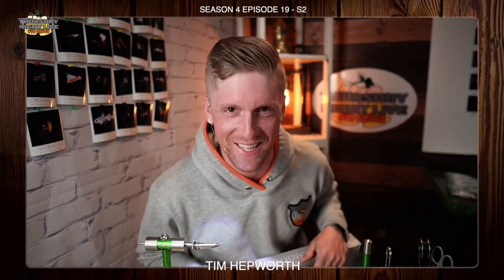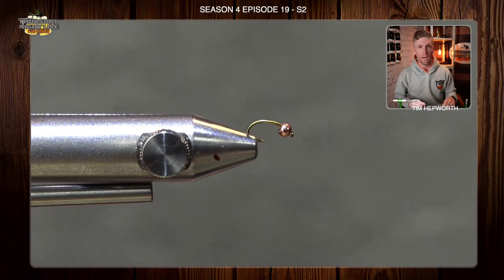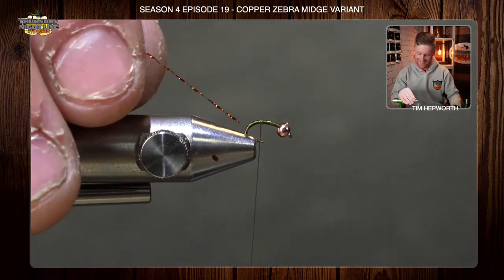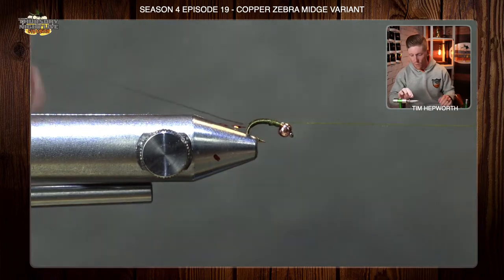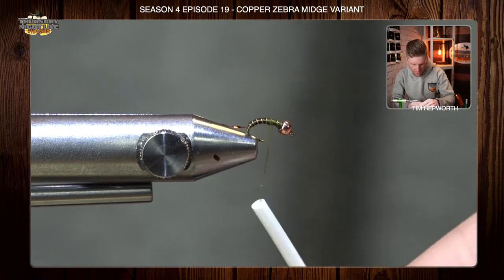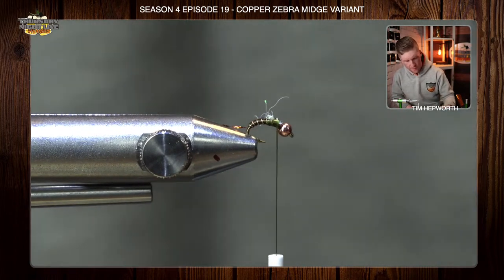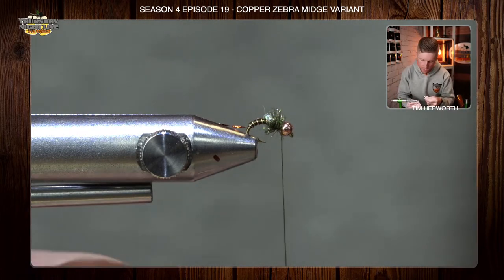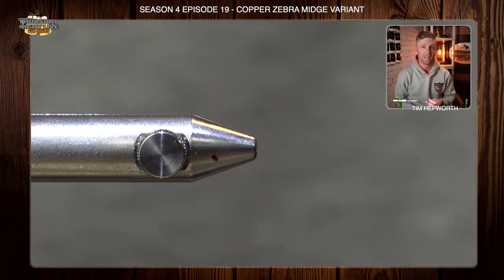Copper Zebra Midge Variant | QUICK TIES | TNL S4. EP.19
Copper Zebra Midge Variant

In your Thursday Night Live Fly Tying Kits, you will open up episode 19 and find the Copper Zebra Midge Variant

Copper Zebra Midge Variant - It's like the zebra midge, but it's better, and you're gonna wanna tie this for those picky fish that wont take the regular zebra midge

For the material list, or to purchase your Season 4 kit, Check out: